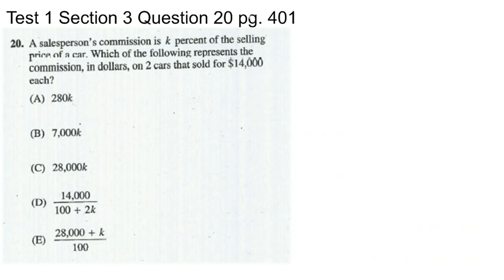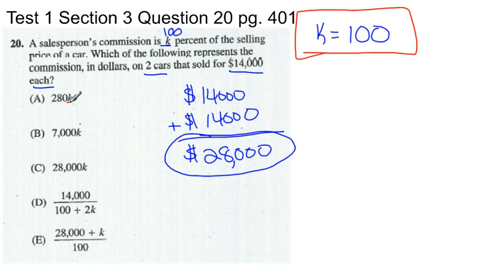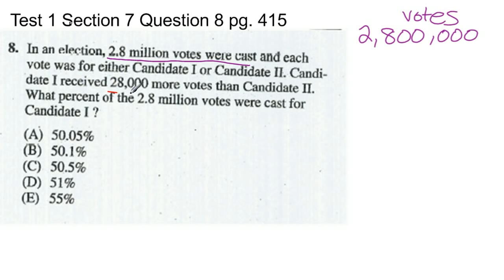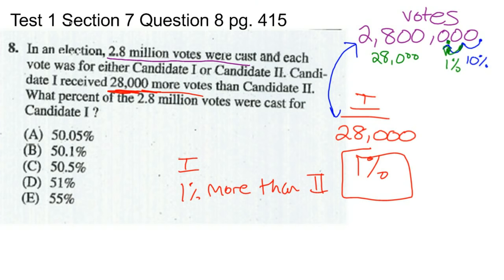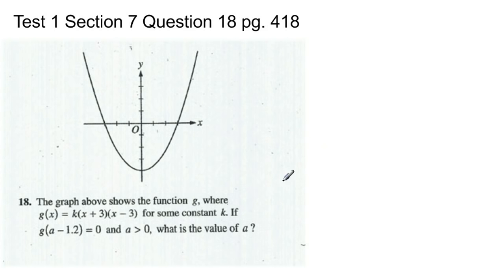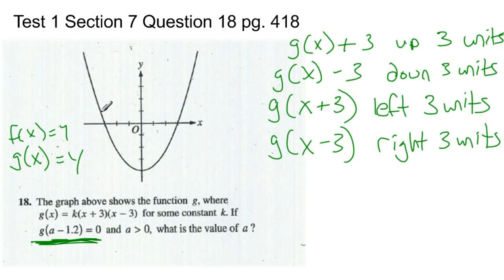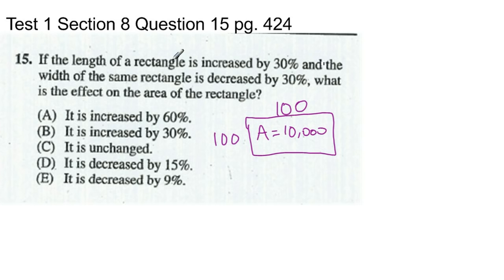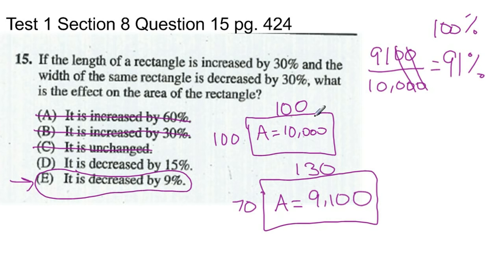Hard SAT Math Questions Made Easy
Here we take a look at some of the hardest SAT Questions from test 1 of the College Board SAT blue book and make them much simpler.